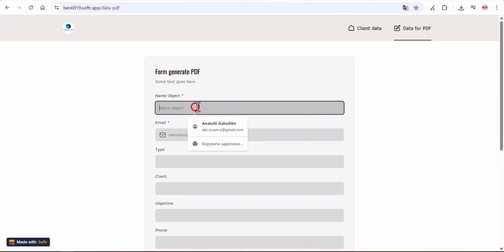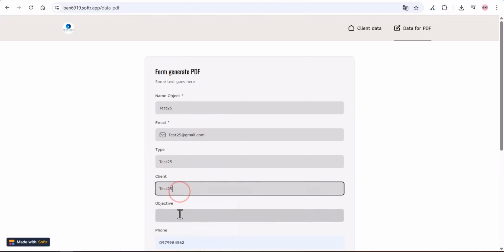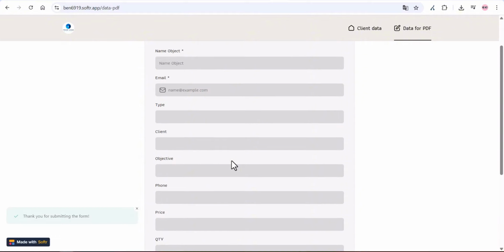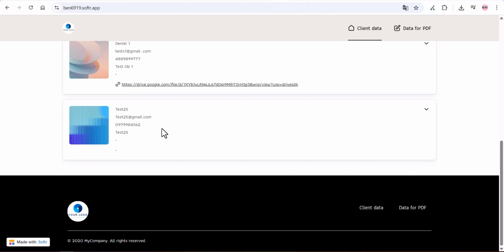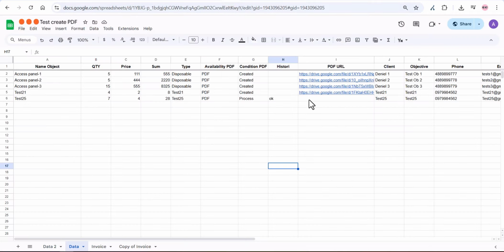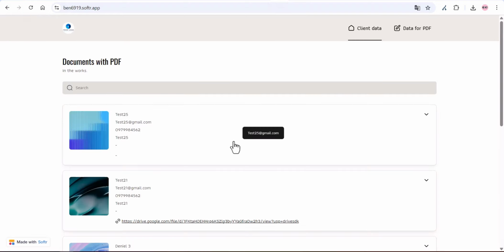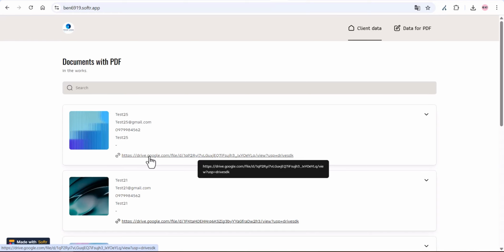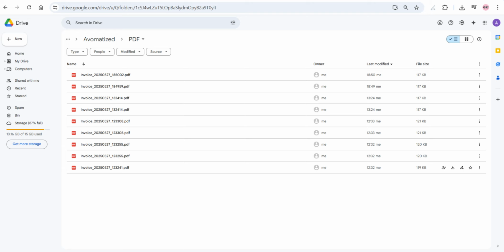🔥 Automate PDF creation from Airtable data, Google Sheets, JotForm and other data sources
(PDF link will appear in 3-10 seconds after filling out the form)

Tired of manually collecting data and generating PDFs?
In this video, I'll show you how to automate the process of generating PDFs from sources like Airtable, Google Sheets, JotForm, Softr, Glide, Adalo, and Google Forms.

🔧 Tools:  Google Sheets without using Zapier, Make (Integromat).
📁 Examples of PDF creation: invoices, questionnaires, applications, reports, certificates
⚙️ No programming - all in no-code style!